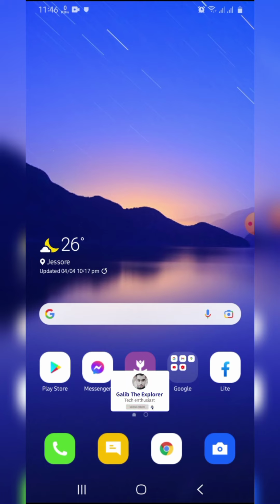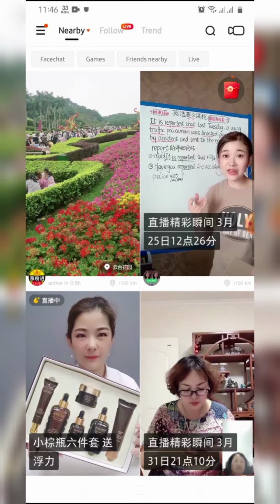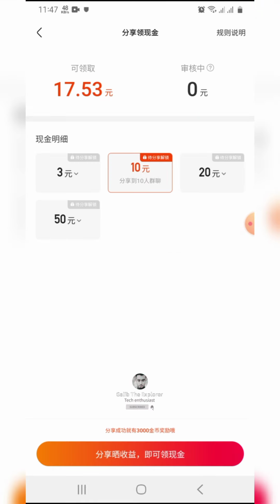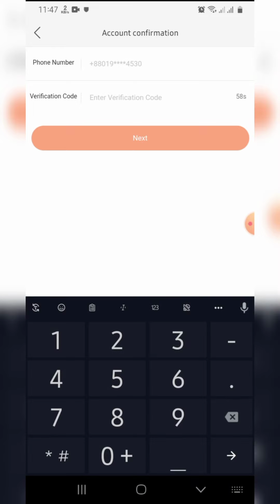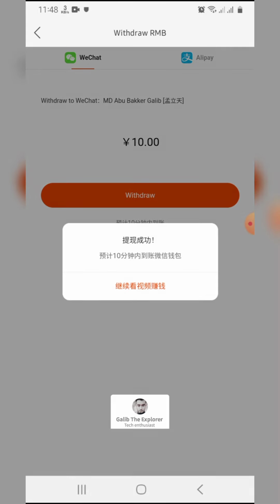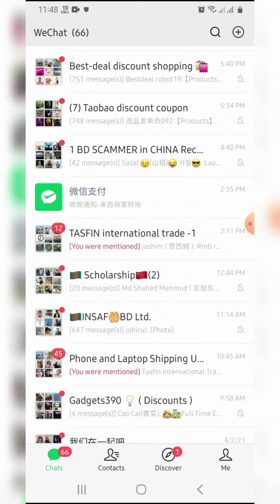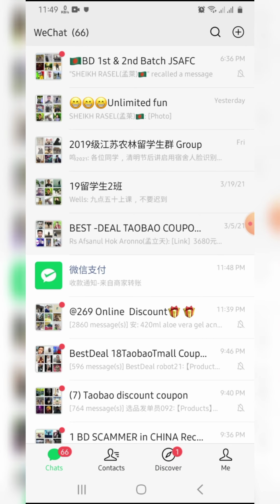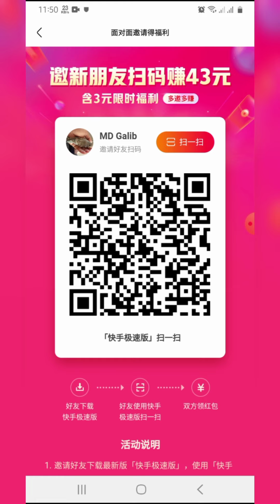How to earn money from wechat | Earn money from china while as a student | how to make money online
Hello everyone, today i will show you my earning from kwei app and i will also show live withdrawal, so that you guys can understand that this app is an 100% paying application.
basically the Kwei application is an mobile earning app just like Tiktok app but this app pays for watching short videos as like tiktok you can earn a great amout of money from it,and this app is essential for those whp are studying in china, if you want to know about this app then just clik the link bellow to know full details of this video and if you had any question then let me know on the comment section.

1.Easy Earning app | Chinese earning app | how to earn money from china while as a student.
2. How to earn money from wechat | Earn money from china while as a student | how to make money online
5.Easy earning app | Chinese earning application | how to earn money from china while as a student
6.How to active Wechat pay | active Wechat pay on new chat account | how to add bank card on WeChat
#100%ledget
#100%realearningapp